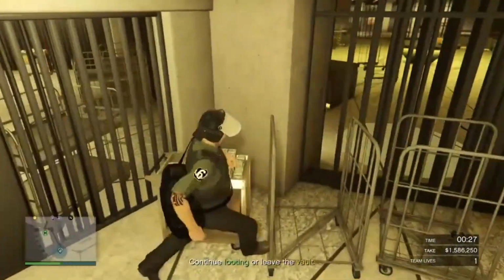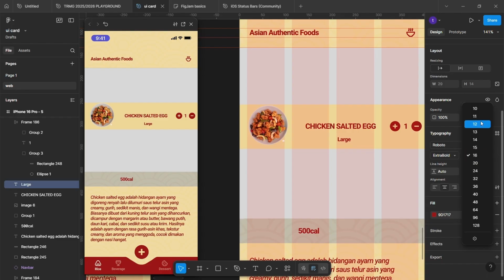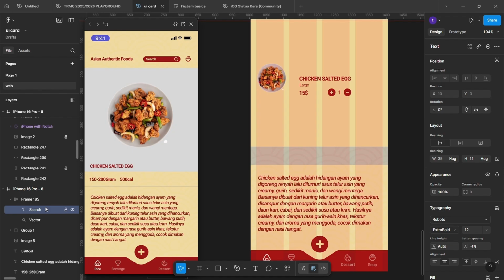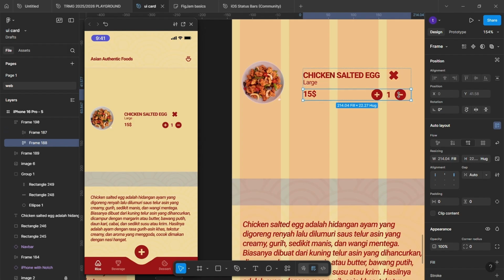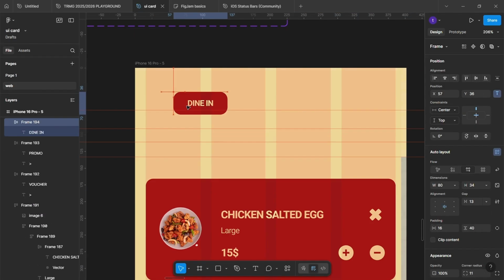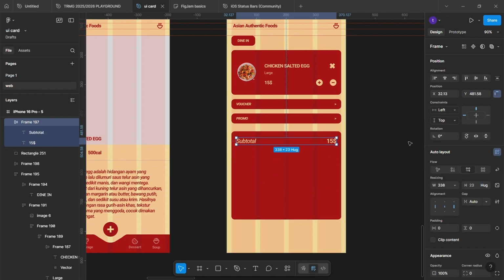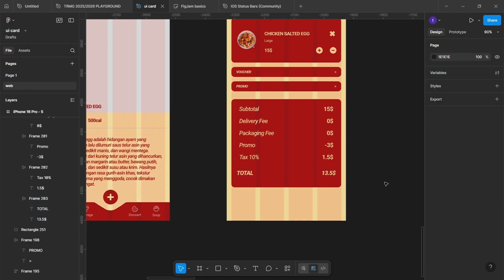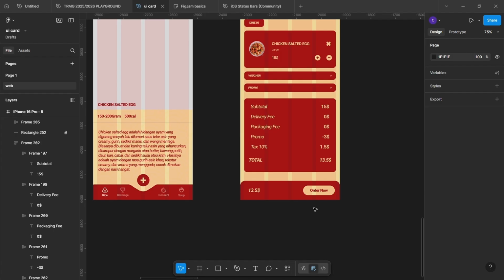How to make UI Food delivery:)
gimme a like to keep my spirit for making more good content quality!